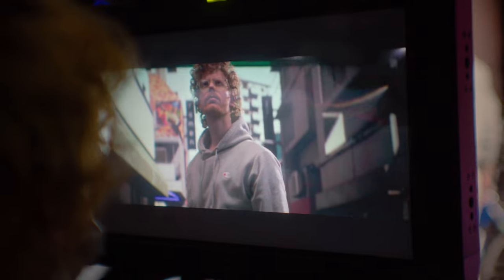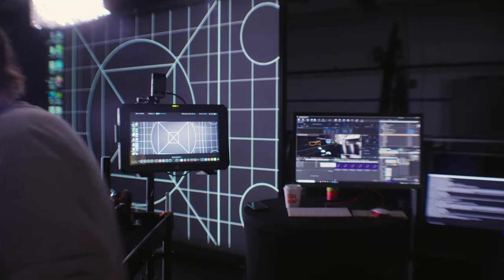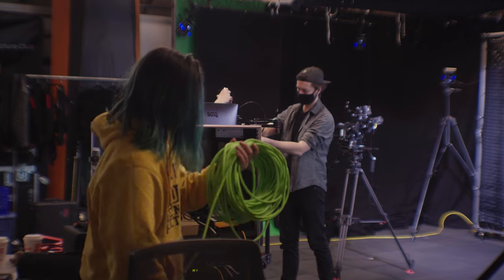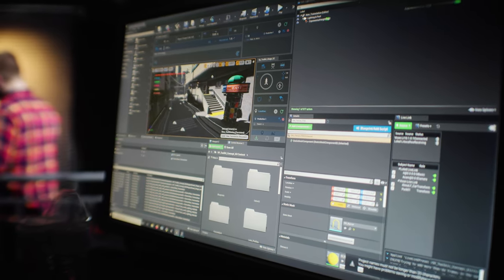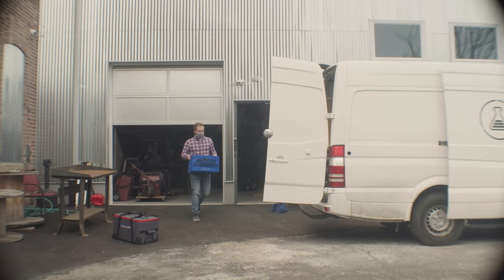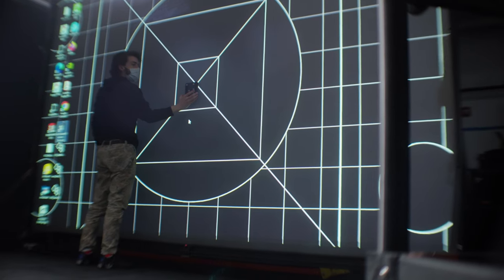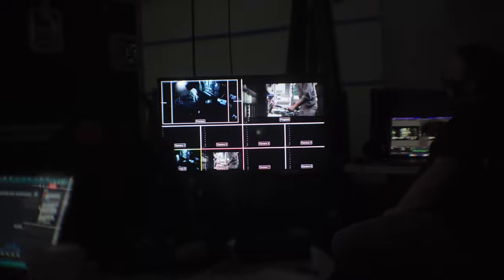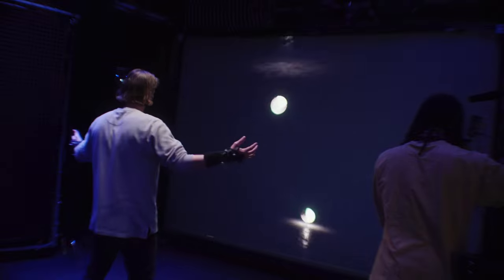Behind the Scenes of a cutting-edge Virtual Production showcase - created on an indie budget.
CREDITS
Directed by:
Ian Fursa of Vp Toolkit & Catalyst Virtual

Edited by:
Stephen Chandler

Produced by:
Ian Fursa

Videographer:
James Malloy

WAR & DANCER CREW

Assistant Director:
John Martin

Camera Operator:
Simone Holland

Gaffer:
Ja'rel Ivory

Grip:
Moira McConnell

1st AC:
Chris Cole

G&E Swing:
Marshall Rodriguez

Infrastructure Technician:
Stephen Chandler of Catalyst Virtual

VTR/Live Stream Operator:
Mike Colosimo

Remote VAD Artist:
Steve Wilcox

Production Assistants:
Taylor Robinson
Cassidy Porter
Meredith Sapp
Lara Rende

Virtual Production Supervising by
Vp Toolkit

Production Support by
Colorspace Labs

Infrastructure Support by
Catalyst Virtual

Location provided by
Drexel University

Gear provided by
Lightbulb Rentals & Resolution Rentals

Nick Jushchyshyn
Andy Jarosz
LOLED Virtual
James Thomas

WAR - Lead Talent played by
Nick Skidmore

Background Extras Animation by
Miguel Bernal

DANCER - Dancer played by:
Kerad